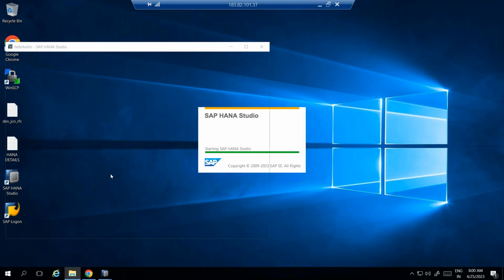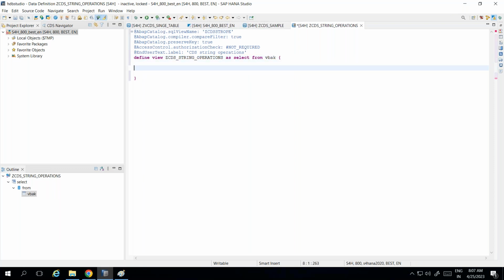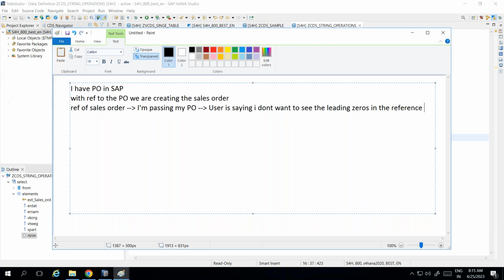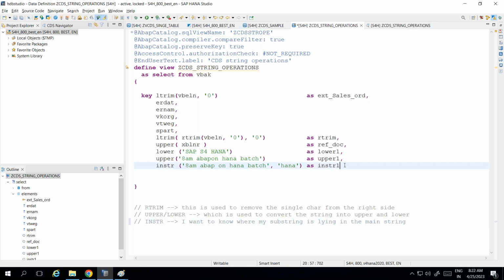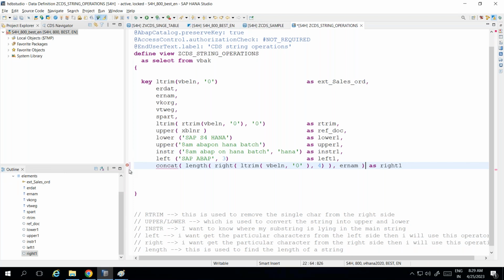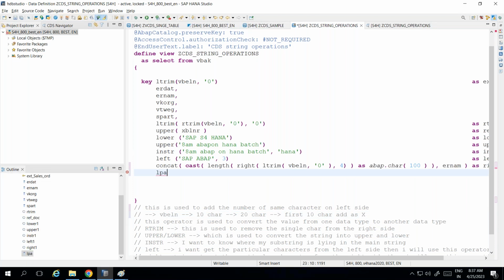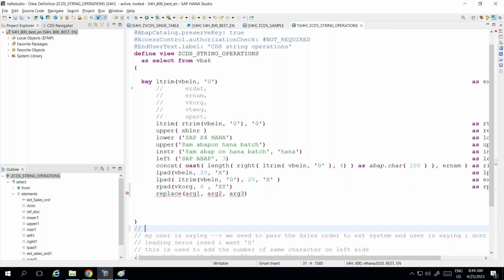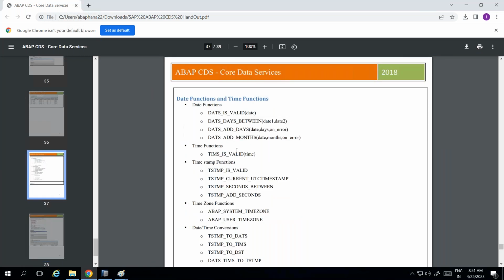ABAP CDS View Class 4